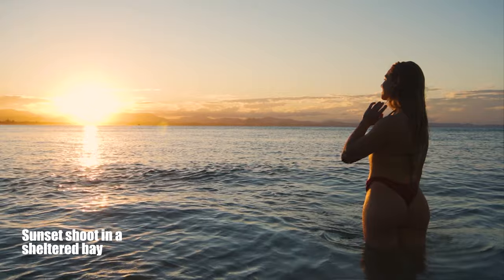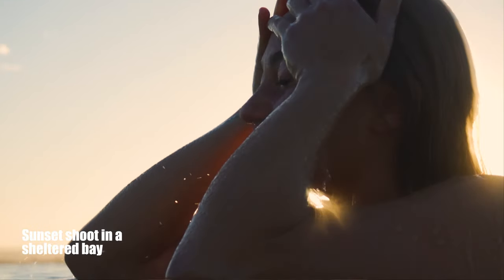7 TIPS FOR BETTER BEACH SHOOTS || Don't make these mistakes!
The beach is usually a great place to shoot all sorts of video content or photos but it also comes with it's own set of unique challenges. If you follow these 7 tips you can help prevent any disasters on your next beach shoot, as well as making sure you go home with some quality imagery.

Cameras Used:
Z Cam E2-S6
Sony A7sIII
Sony a6400
Sony FS700
Nikon D850

Lenses:

Canon 24-105mm f/4 IS
Rokinon 50mm f1/.4 Cine

Nikon 24-70mm f/2.8 VR
Nikon 70-200mm f/2.8 VRII